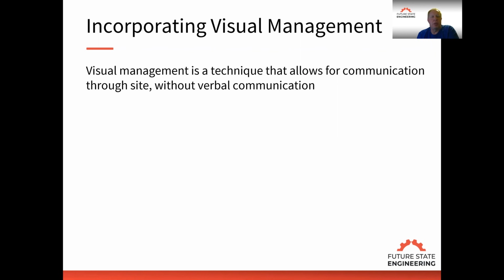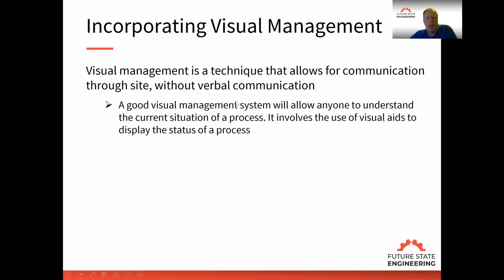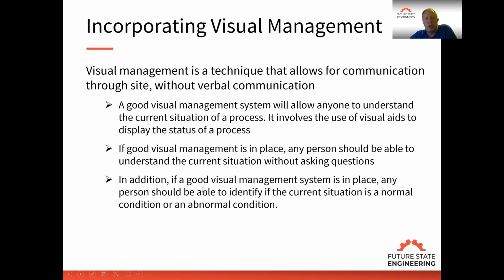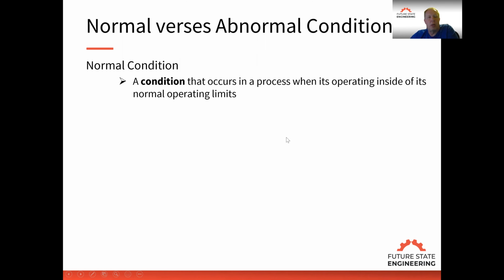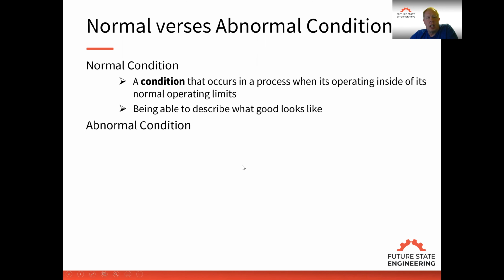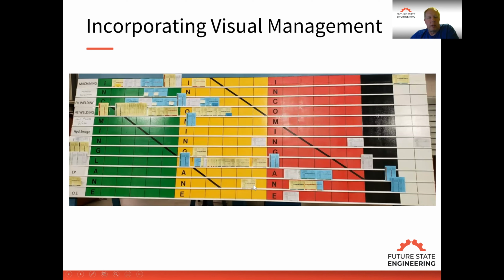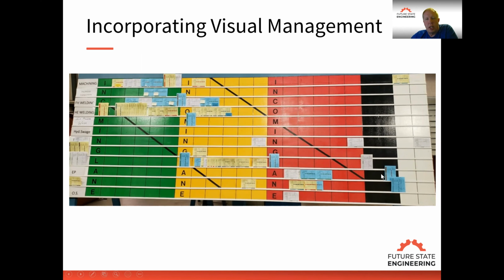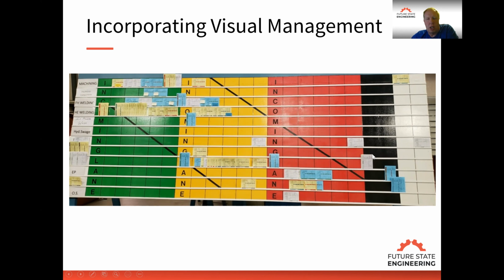Organizational Performance Part 12: Sustainability using Visual Management